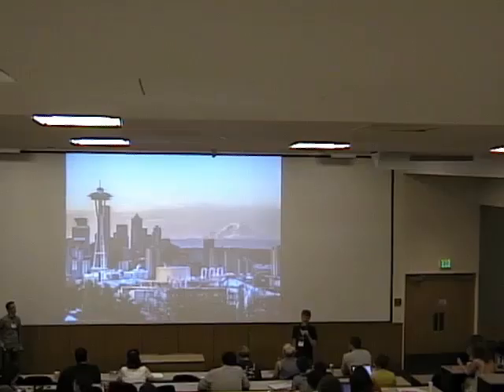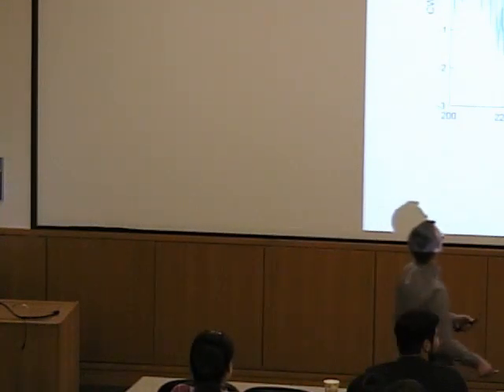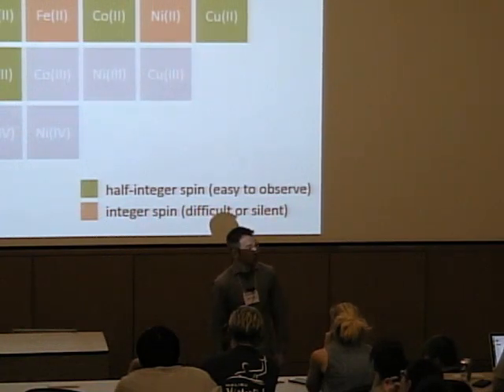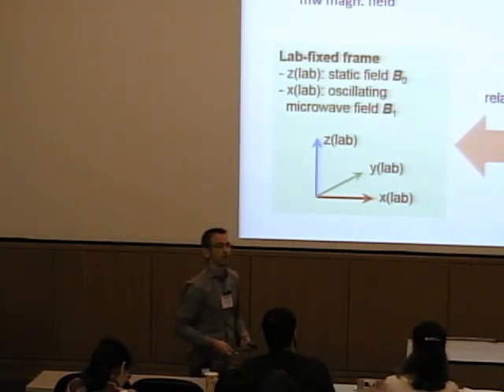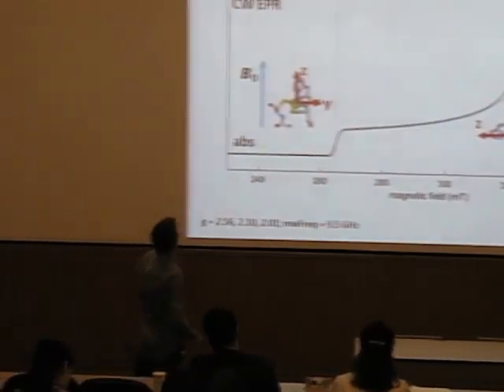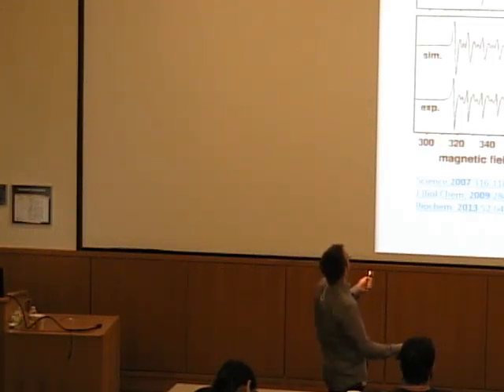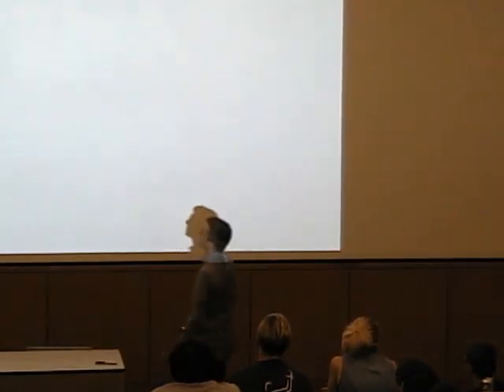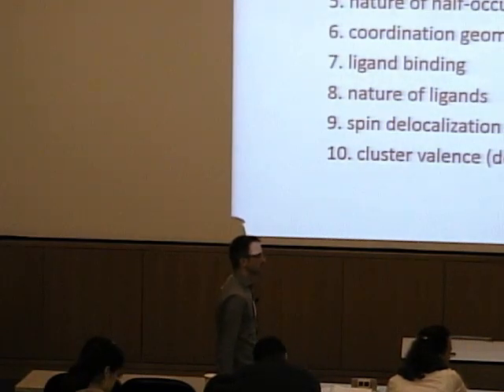2016 PSU bioinorganic workshop 08 Survey of typical EPR spectra Stoll